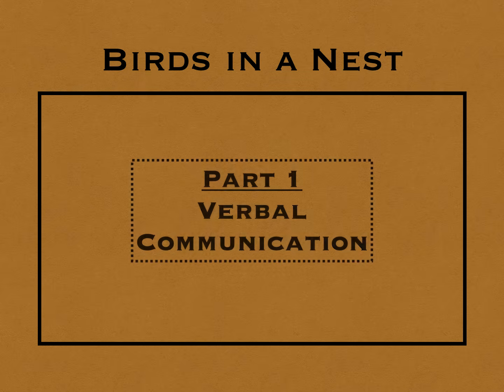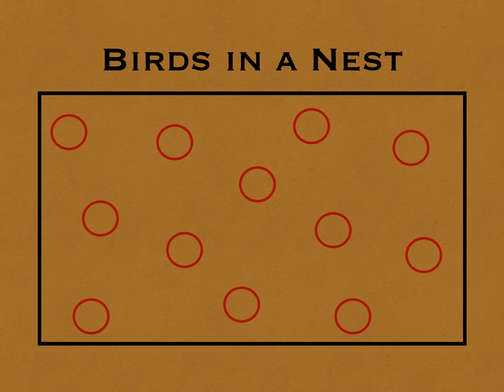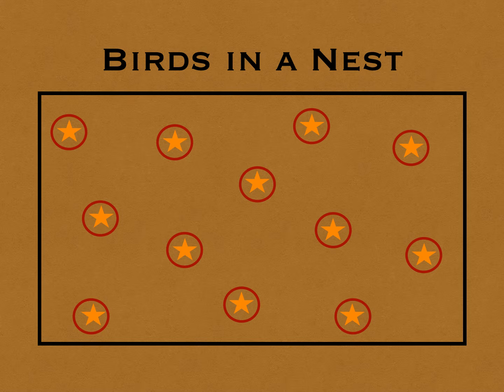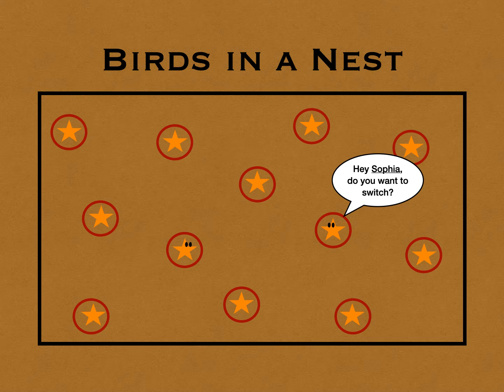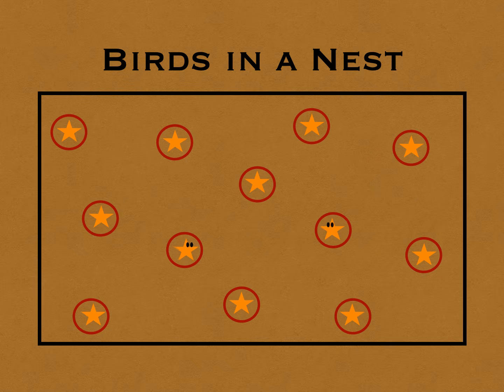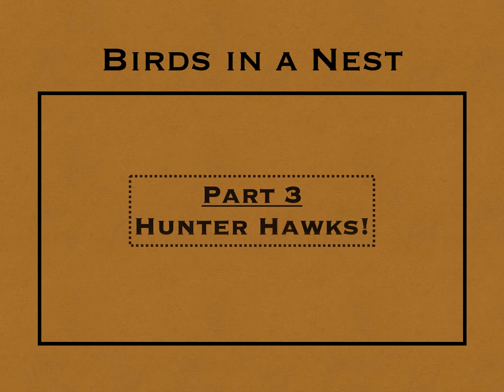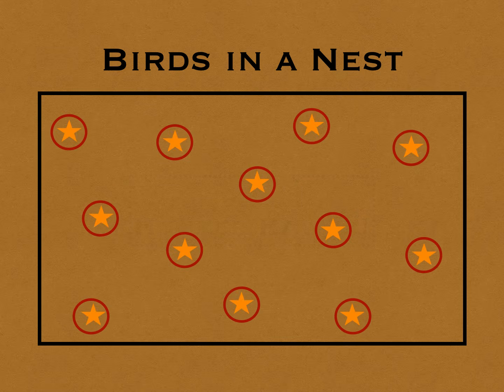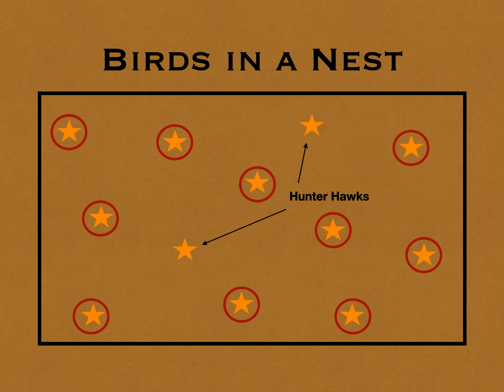Birds In A Nest - Elementary Physical Education Lesson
Physedgames presents an entire P.E. lesson on communication skills (and of course movement) for primary students. This is actually a progression of 3 different activities which seamlessly bind together for an awesome class of imaginative learning in a multitude of developmental areas. There has been nothing but positive feedback on this lesson. Try it out and I think (hope) you'll like it too!

Fun & easy primary physical education games. Best 75 Games book for elementary school found
Top 99 P.E. Games

Fun phys ed games. Simple activities that kids, youth, and students are guaranteed to love. Dedicated to post only the best ideas that are tried, tested, used, and created for and by physical education teachers. Been sharing top favourites and creating unique games for years! Activities, sports, throwing, catching, rolling, bouncing, running, basketball, volleyball, baseball, fitness, soccer, hockey, football, badminton, dodgeball, warm-ups, tag, creative, teamwork, indoors, outdoors, team-building, teamwork, strategy, etc. From Kindergarten PE ideas all the way up to grade 8 (many activities could also be used in highschool as well) - take a look at the best games for exercise, skills, learning, fitness, and FUN.